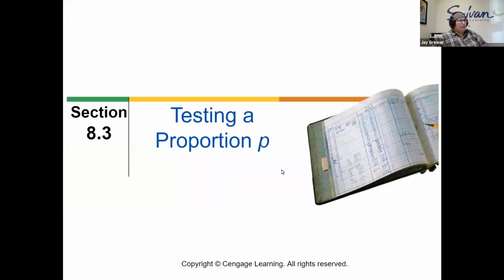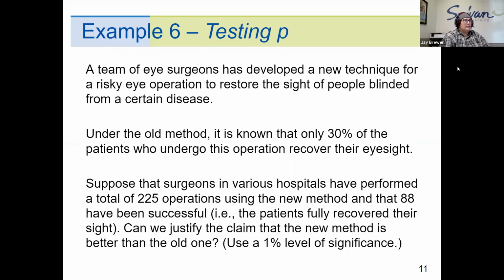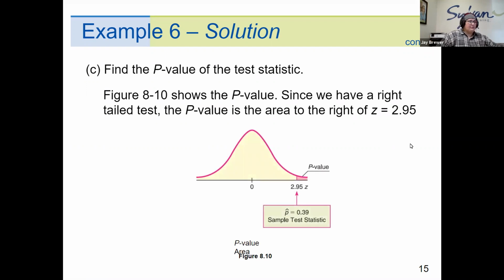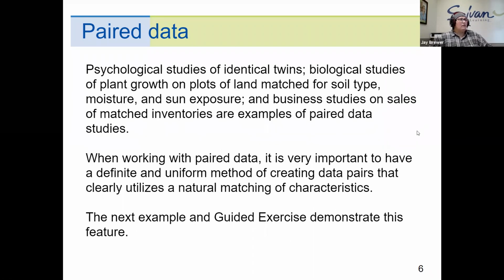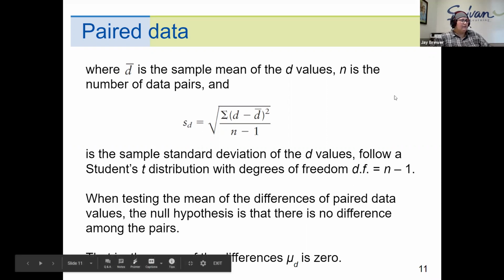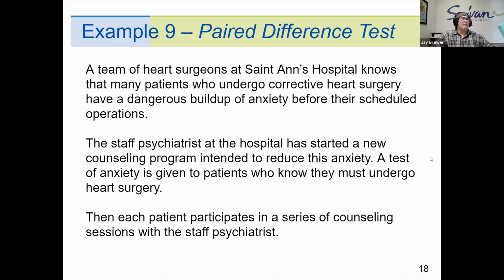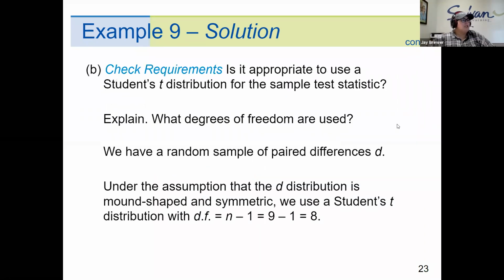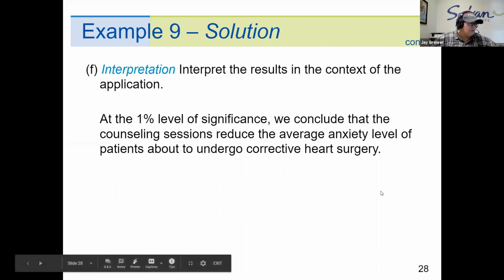Chapter 8 Day 2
We covered Sections 8.3 (Testing a Proportion, p) and 8.4 (Testing Involving Pairs - Dependent Samples)